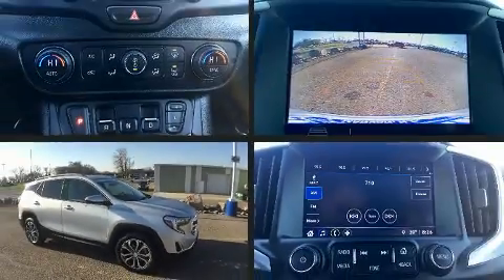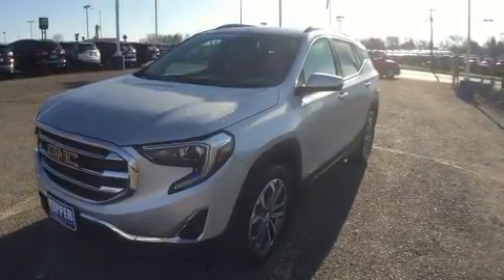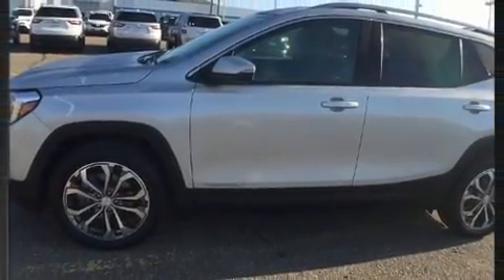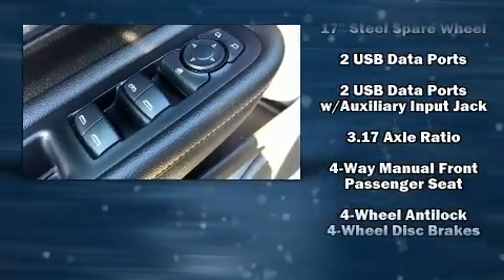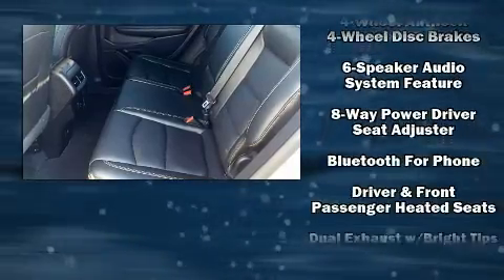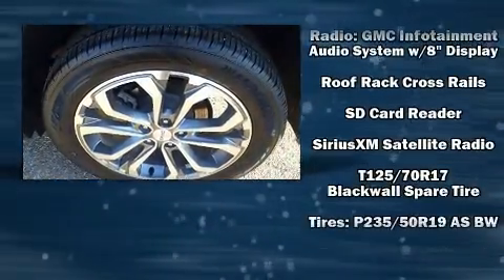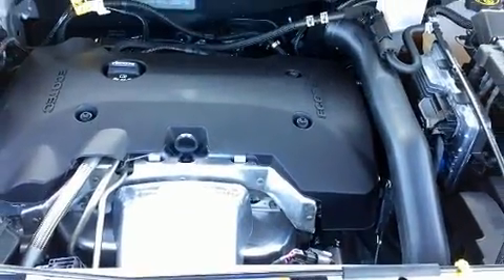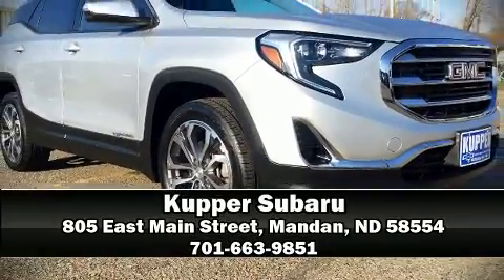2018 GMC Terrain SLT in Mandan, ND 58554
Kupper Subaru
805 East Main Street

The 2018 GMC Terrain. With less than 20,000 miles on the odometer, this 4 door sport utility vehicle prioritizes comfort, safety and convenience. Smooth gearshifts are achieved thanks to the 2 liter 4 cylinder engine, and for added security, dynamic Stability Control supplements the drivetrain. A turbocharger further enhances performance, while also preserving fuel economy. A wealth of standard features means that you no longer have to sacrifice. Like all wheel drive, a rear window wiper, an automatic dimming rear-view mirror, heated seats, tilt steering wheel, turn signal indicator mirrors, remote keyless entry, and much more. Features such as automatic climate control and leather upholstery prove that economical transportation does not need to be sparsely equipped. With high intensity discharge headlights illuminating your path, you'll always appreciate maximum visibility. Safety equipment has been integrated throughout, including: dual front impact airbags with occupant sensing airbag, front side impact airbags, traction control, ignition disabling, onStar, and 4 wheel disc brakes with ABS. Brake assist technology provides extra pressure when applying the brakes. A Carfax history report provides you peace of mind by detailing information related to past owners and service records. We have the vehicle you've been searching for at a price you can afford. Please don't hesitate to give us a call.